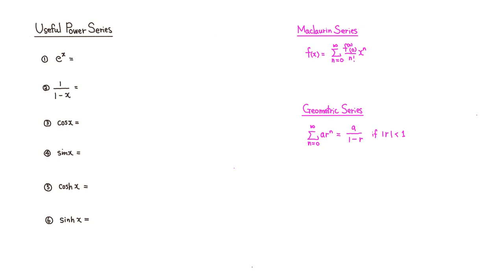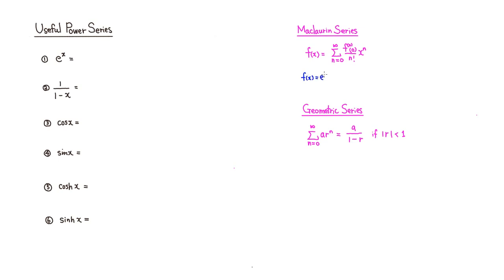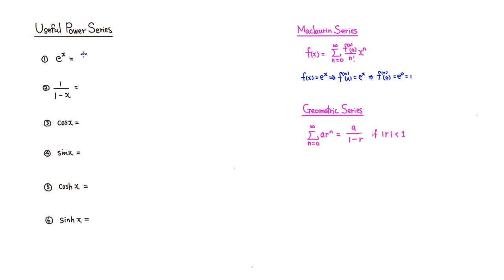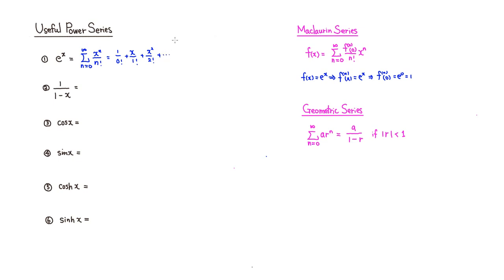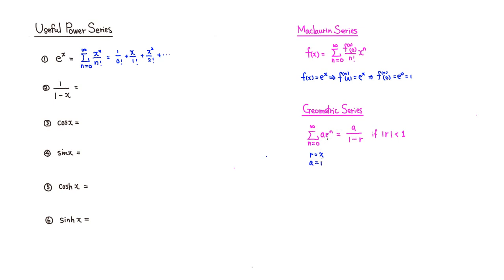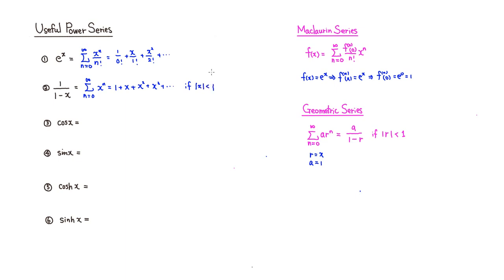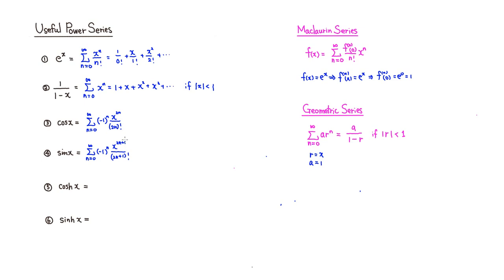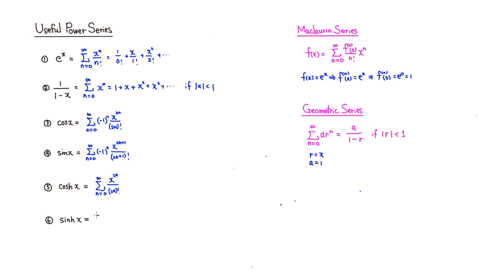Useful Power Series